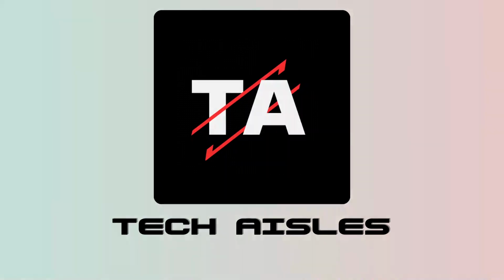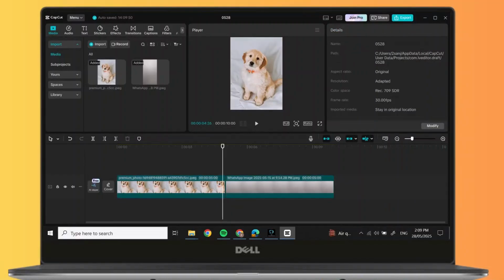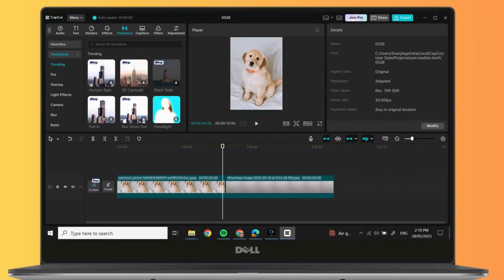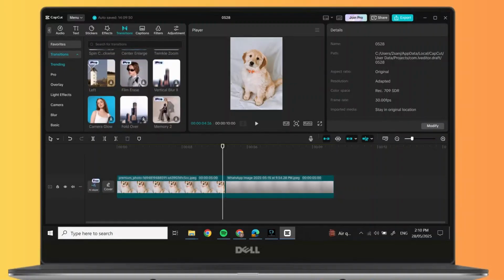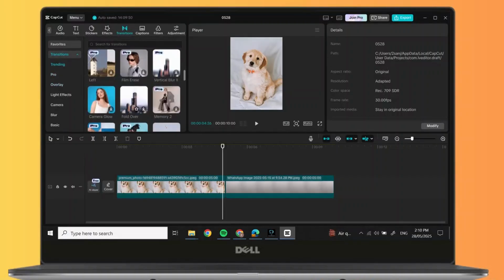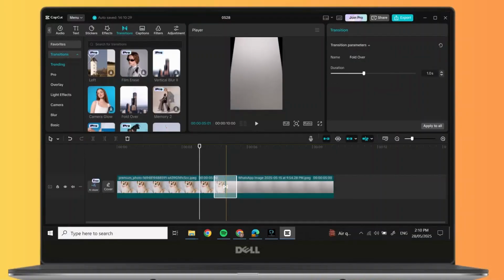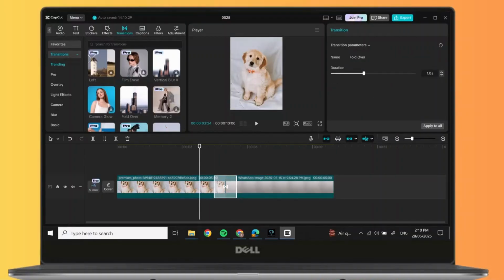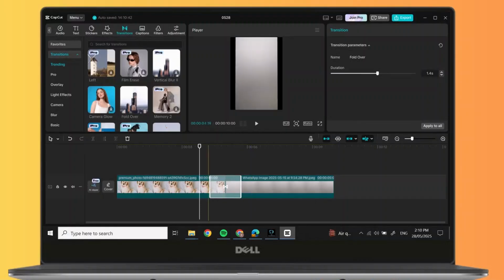How To Add Transition In CapCut PC Full Guide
Welcome to our complete step-by-step guide on "How To Add Transition In CapCut PC Full Guide"! If you want to create smooth and professional video edits using CapCut on your PC, this video is perfect for you. We'll show you how to easily add transitions between clips, customize transition effects, and enhance your video editing workflow on CapCut for Windows. Whether you're a beginner or looking to improve your editing skills, these tips will help you make seamless transitions and produce polished videos.

What you'll learn:

How to add transitions in CapCut on PC

Different types of transitions available in CapCut

How to customize transition duration and effects

Tips for smooth video flow with transitions

How to apply transitions to multiple clips quickly